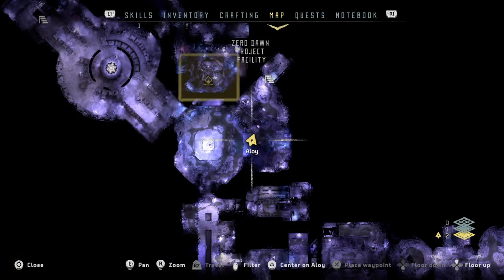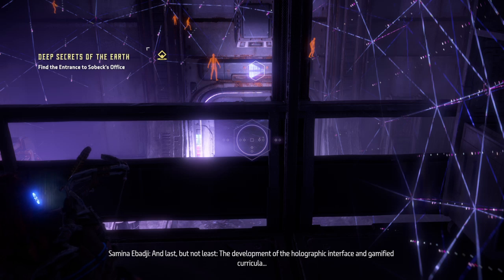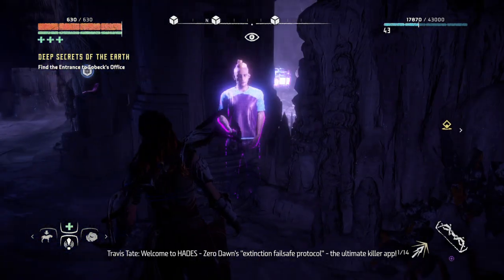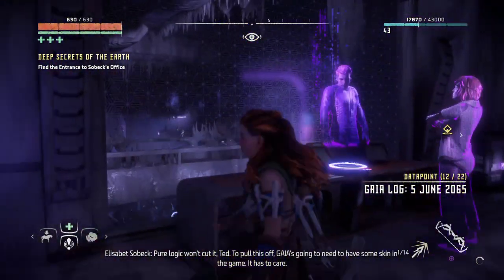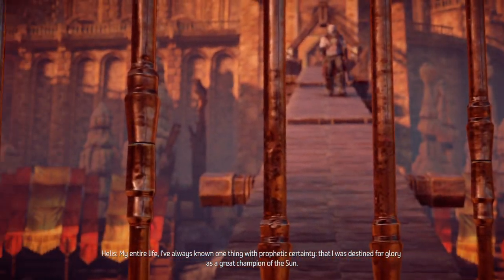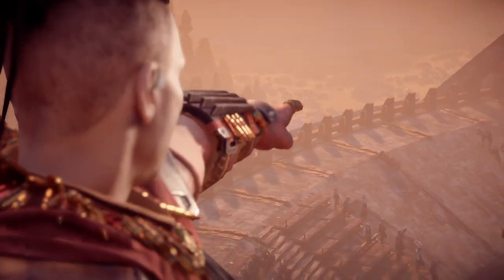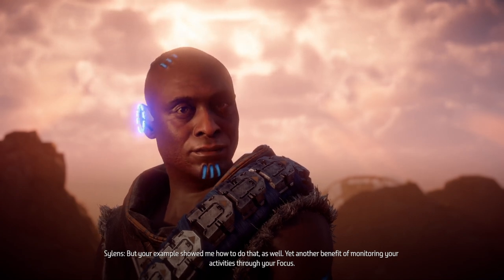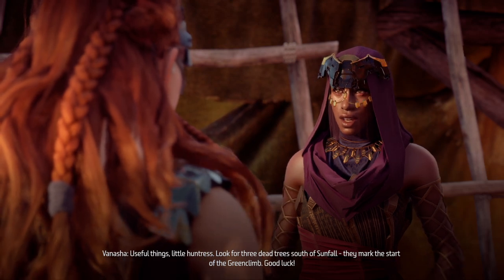The Terror of the Sun - Let's Play Horizon Zero Dawn Part 42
We've been taken to a strange world set in the future. We're in a post-apocalyptic time but technology has taken a step back. In everything, except for the machines roaming the land. We're an outcast from birth but we don't know why. What crime have we committed? What are these mechanic creatures roaming the world? What lays beyond the walls of our people? And what are the Matriarchs hiding from us? Can we find the answers we're looking for in this vast new world? Will we reclaim our honor?